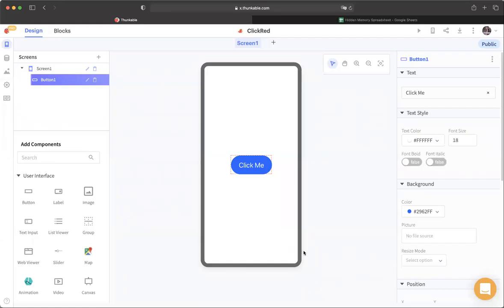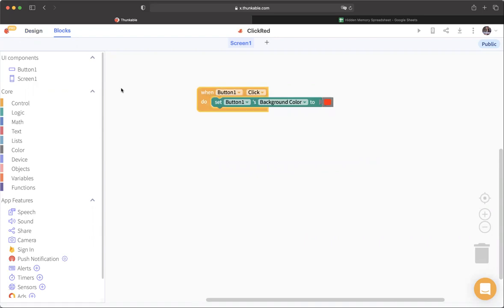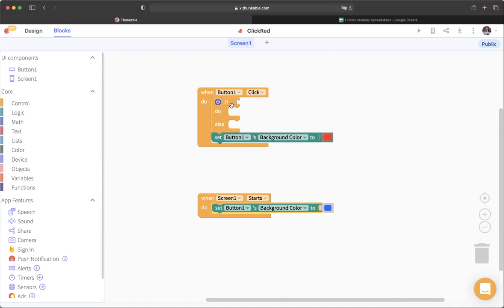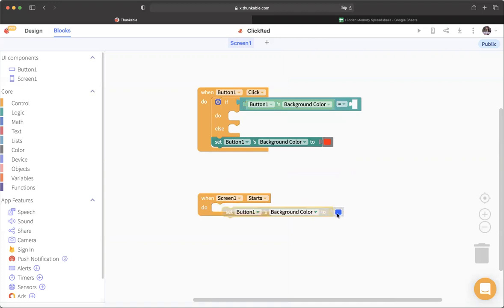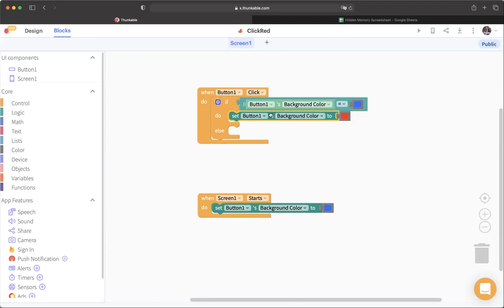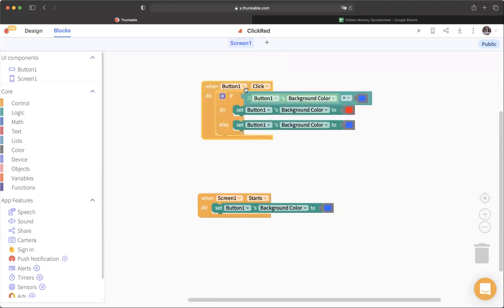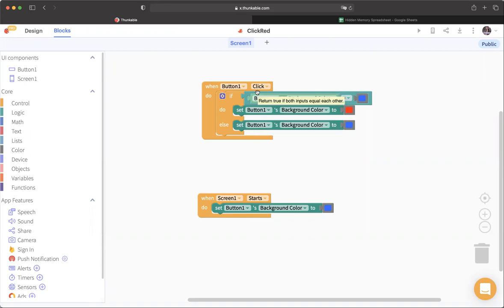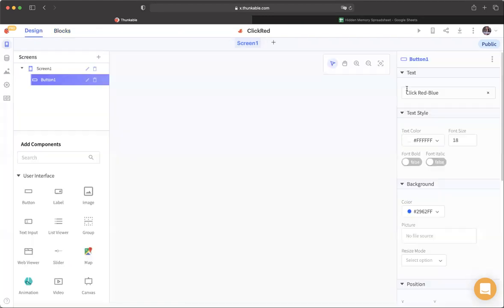2 Hidden Memory and if-else: A toggle color app in Thunkable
USF Senior CS student Ned Azar steps you through building an app that, on each click of a button, toggles the button's color from blue to red. You'll learn about an app's hidden memory and how to ask "if-else" questions in your code.

The tutorials in this series use Thunkable's new drag-and-drop designer.